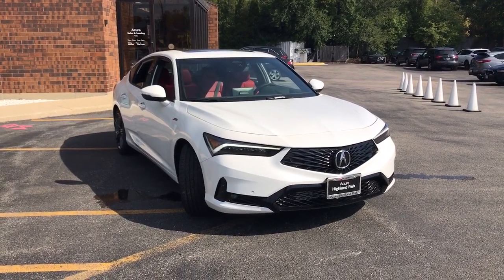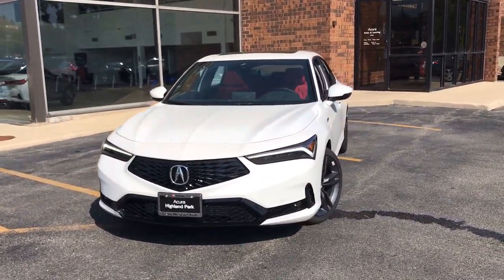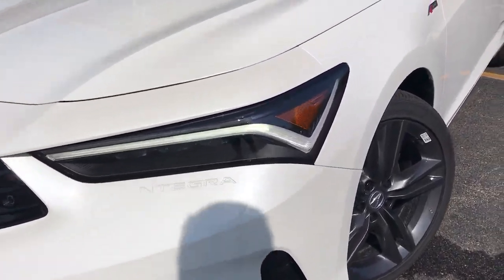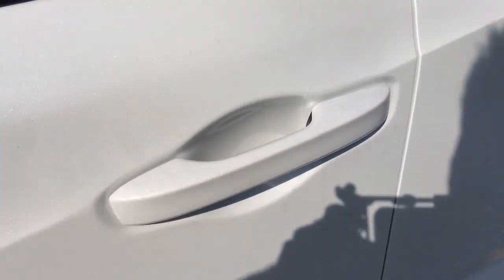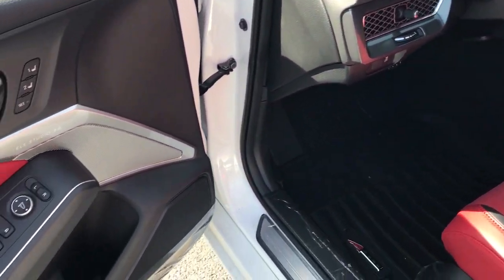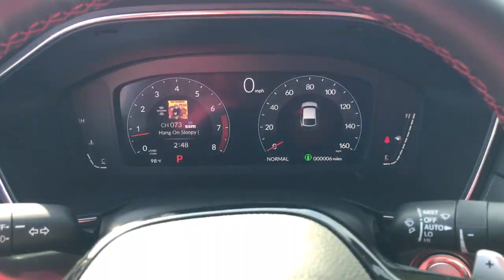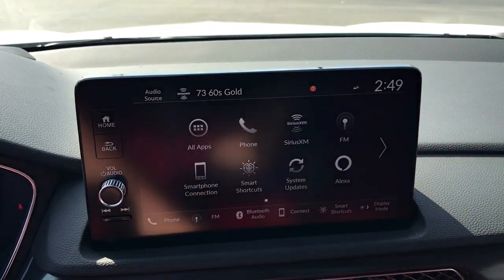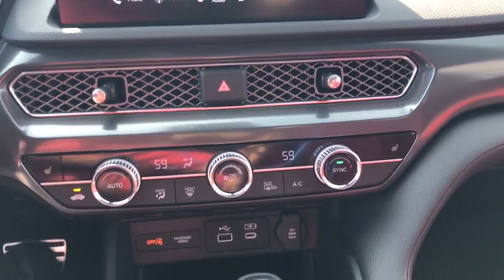2024 Acura Integra Highland Park, Northbrook, Deerfield, Glenview Buffalo Grove I011378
Platinum White Pearl New 2024 Acura Integra A-Spec Tech Package available in 2699 Skokie Valley Road, Highland Park, Illinois at Acura Highland Park. Servicing the Highland Park, Northbrook, Deerfield, Buffalo Grove, Glenview, area.

2024 Acura Integra A-Spec Tech Package - Stock#: I011378

Recent Arrival! Factory MSRP: $38295 Platinum White Pearl 2024 Acura Integra A-Spec Tech Package FWD CVT 1.5L I4 DOHC 16V Adaptive Cruise Control Apple Carplay/Android Auto Automatic Emergency Braking Backup Camera Blind Spot Monitor Bluetooth Homelink Lane Departure Warning Remote Start Rear Cross Traffic Alert Compass Lane departure: Lane Keeping Assist System (LKAS) active Microsuede-Trimmed Front Seats w/Exclusive Stitch Radio: ELS Studio 3D Premium Audio System Telescoping steering wheel.brbrAcura Highland Park in Highland Park IL is proud to be an automotive leader in our area. Since opening our doors Acura Highland Park has kept a firm commitment to our customers. We offer a wide selection of vehicles and hope to make the car buying process as quick and hassle free as possible. We are convenient to Morton Grove Libertyville Arlington Heights Palatine Hoffman Estates Schaumburg Orland Park. Milwaukee Kenosha Brookfield Waukesha Madison Whitefish Bay Wauwatosa Racine Orland Park Chicago. 29/36 City/Highway MPGbrbrWhy buy your next car from Acura Highland Park? To start we make purchasing and servicing vehicles convenient. Based on the hundreds of positive Google reviews (4.8 Stars!) Our customers love how easy our process is. Come experience the Acura Highland Park difference for yourself! We are convenient to Morton Grove Libertyville Arlington Heights Palatine Hoffman Estates Schaumburg Orland Park. Milwaukee Kenosha Brookfield Waukesha Madison Whitefish Bay Wauwatosa Racine Orland Park Chicago.